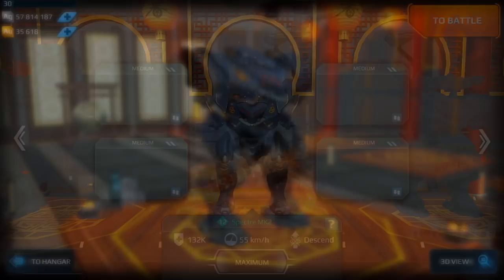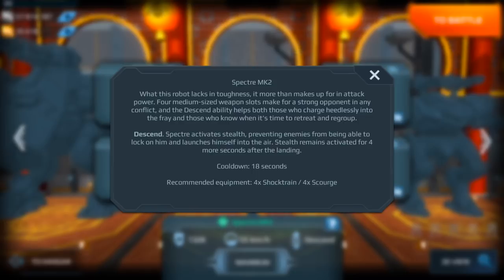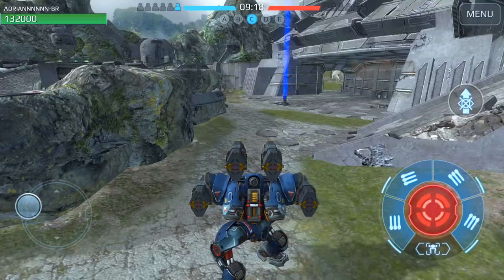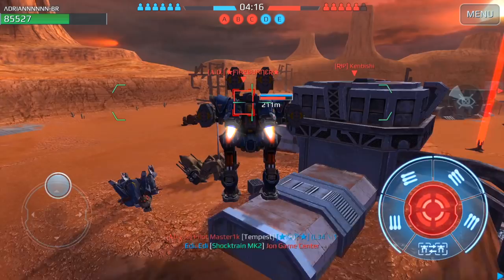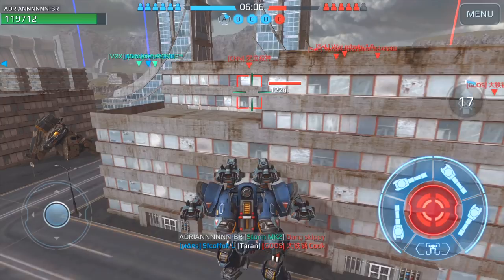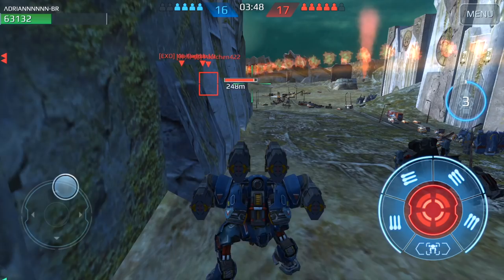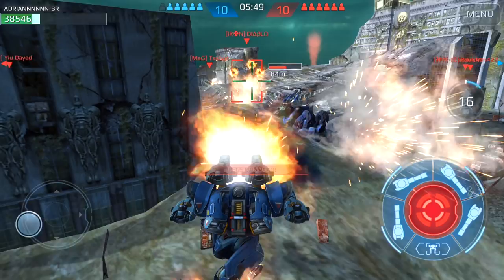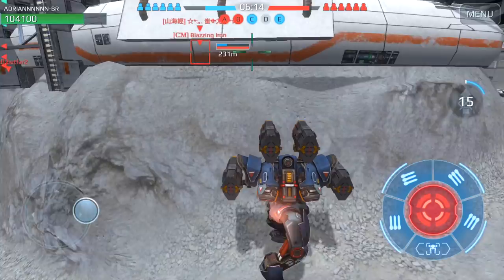War Robots Tutorial: HOW TO STOP SPECTRE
War Robots Tutorial. After running the Spectre for a week, I decided to create a mini tutorial offering tips on how to stop the Spectre. The tips mentioned are based on my experience over that one week and focuses on what I found killed my Spectre the most.

Know the robot [00:40]
The Spectre has very low HP. At level 12, it has 110k HP (less than that of a Carnage). At MK2 level 12 it has 132k HP. It remains in stealth for 5 seconds after it lands. It's cooldown is 18 seconds. Players who run this robot are more likely to stick close to cover.

Weapons I found effective [02:20]
Most of the time I was killed in my Spectre were because of the following weapons: Hydras, Spirals, Orkans, Tarans, Shocktrain.

Teamwork [04:16]
One of the best ways to defeat the Spectre and Dash robots is to team up. Stay close to your teammates. Doing so increases your odds of survival but also increases your odds on killing these robots.

If you have any other tips you'd like to share, be sure to leave them in the comments section below!